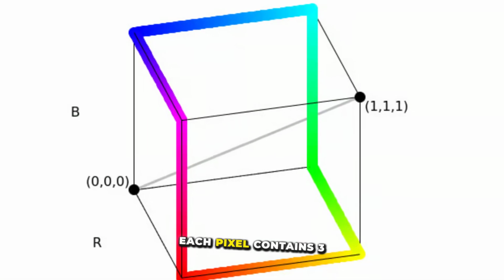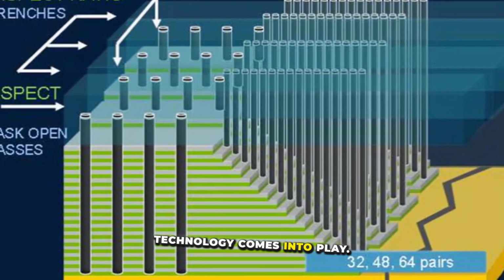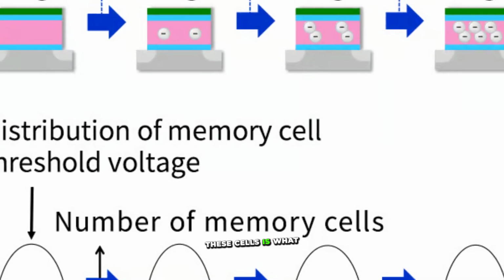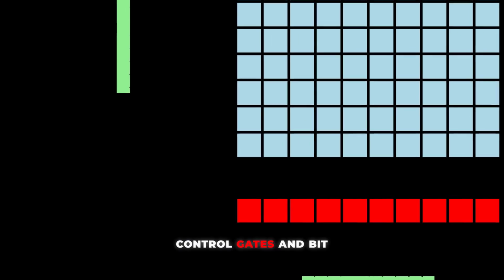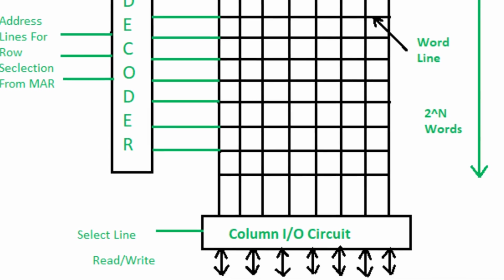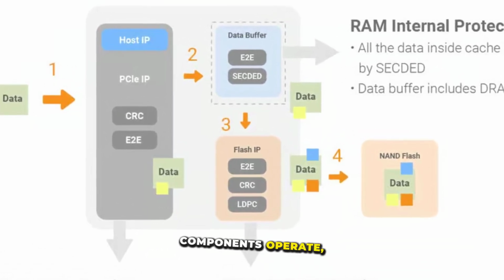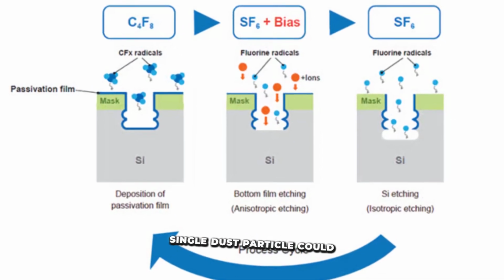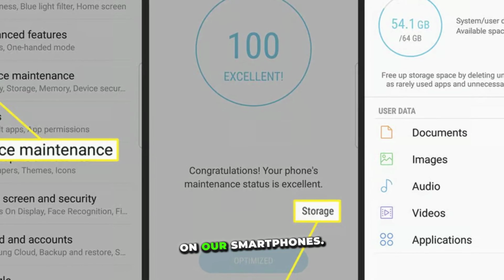How Your Phone Stores Massive Data in Tiny Spaces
Summary:
Explore the fascinating world of data storage technology and how smartphones manage to store vast amounts of information.

Key points:
00:00:00 - Introduction to data storage
00:00:32 - Digital information basics
00:02:15 - VNAND technology explained
00:04:47 - Memory cell evolution
00:06:22 - Vertical stacking innovation
00:08:55 - Data access mechanism
00:10:33 - Storage organization
00:12:16 - SSD performance
00:14:02 - Reliability of storage
00:15:47 - Manufacturing process
00:17:22 - Future storage technologies

Engagement question:
How amazed are you by the incredible technology that allows your phone to store thousands of photos and apps?